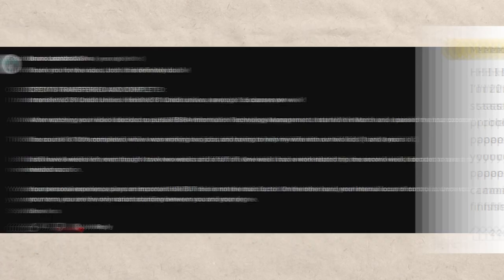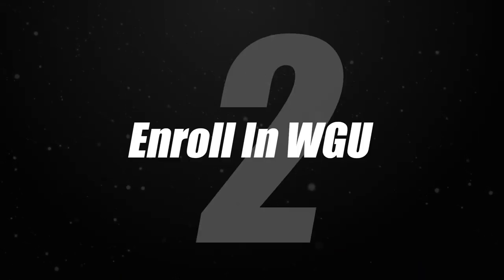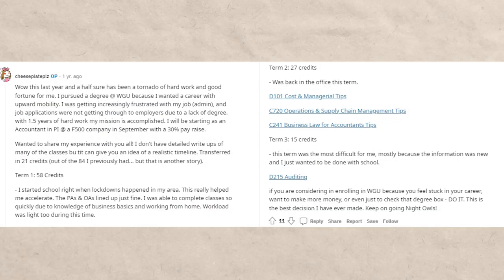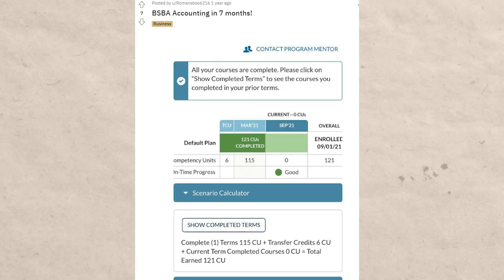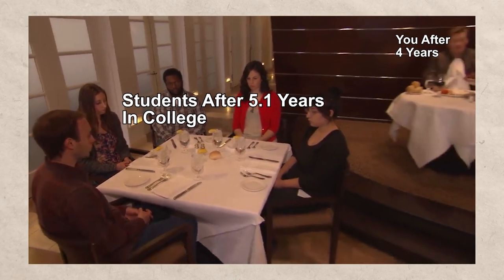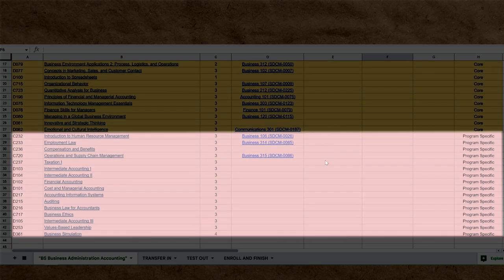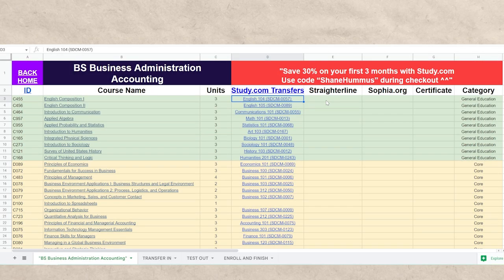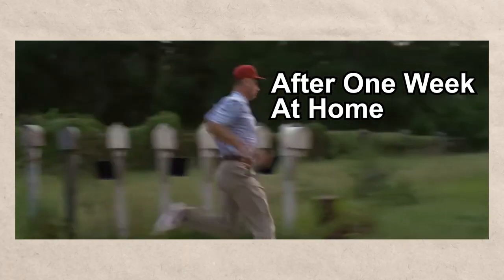How To Get An Accounting Bachelor's Degree In 7 Months (WGU)